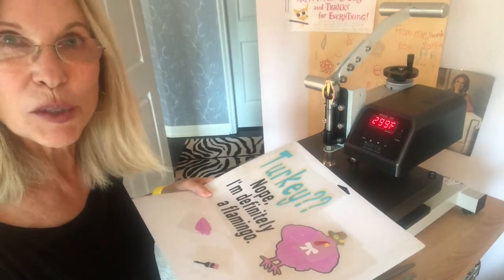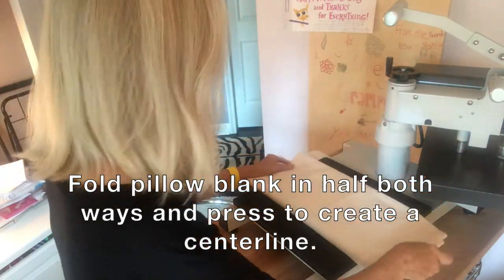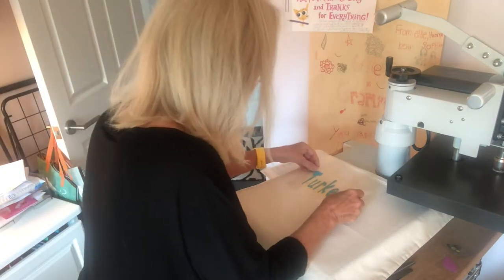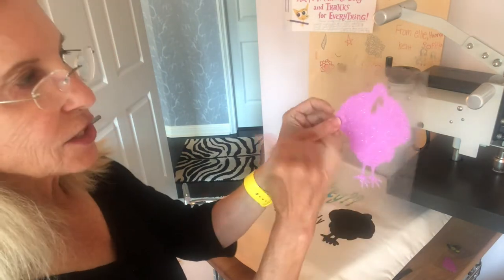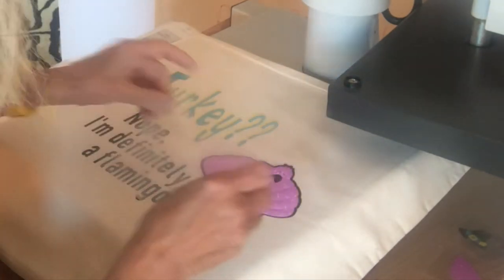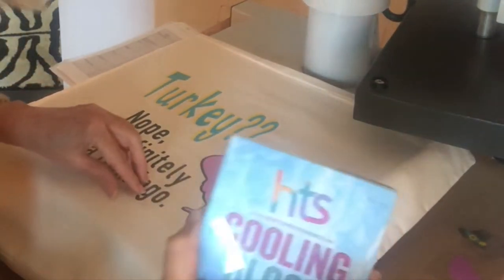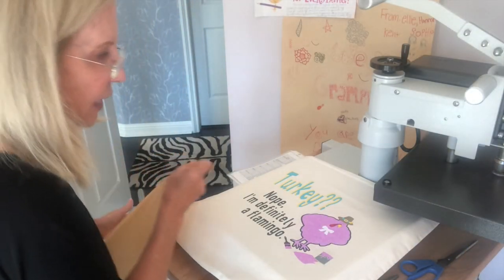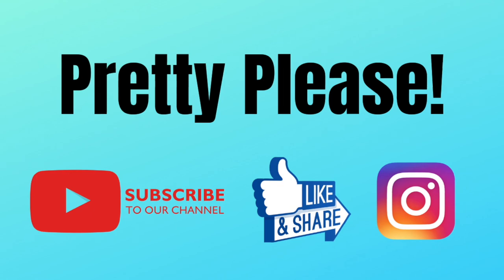HOW TO MAKE A THANKSGIVING PILLOW: Combine color, vinyls and fun fonts for a cute and easy pillow.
Project: Thanksgiving Pillow
Vinyl:  Matte, Glitter
Font:   ’ Up Cartoon

Here’s a Thanksgiving pillow that’s fun to make and might even get a smile or two.

👩🏻‍💻 Join our mailing list to get First Dibs on incredible sales! Mailing list